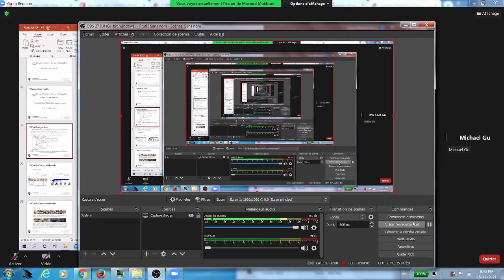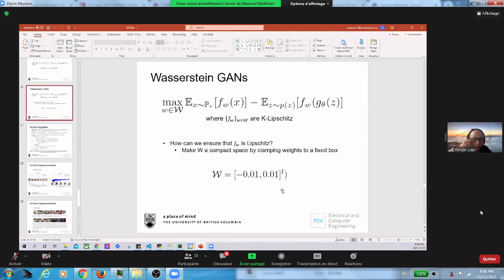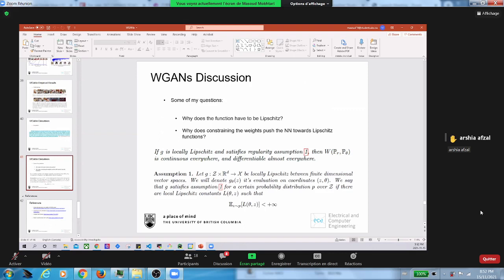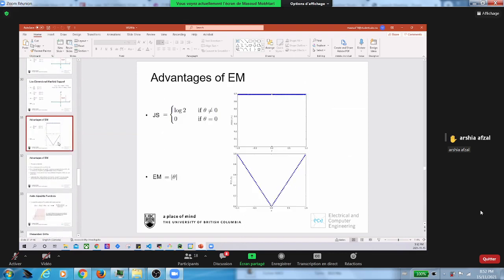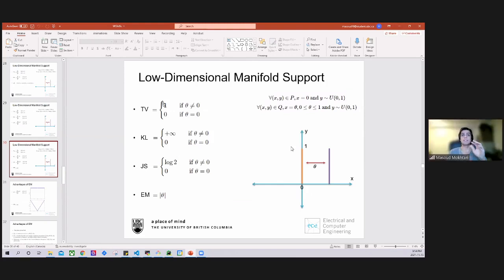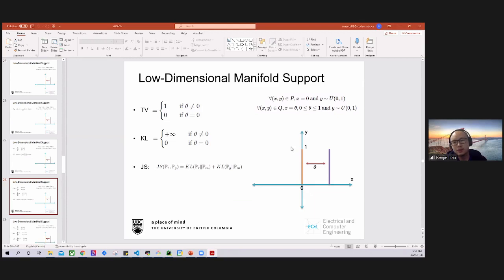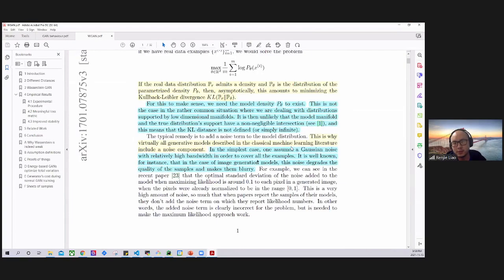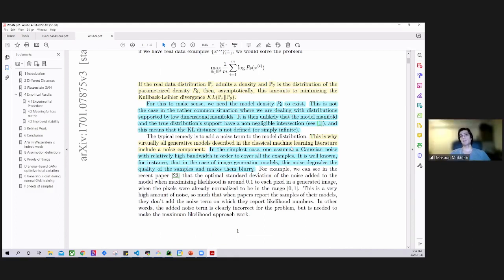DpGenModel_wGAN_4/4